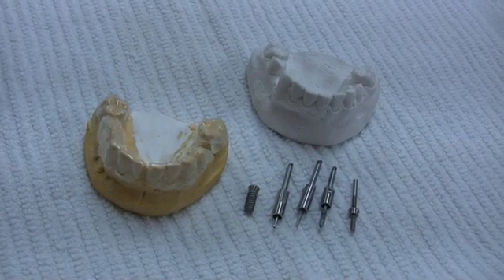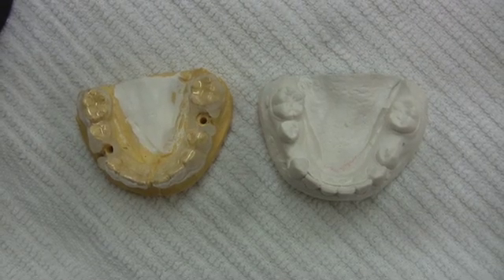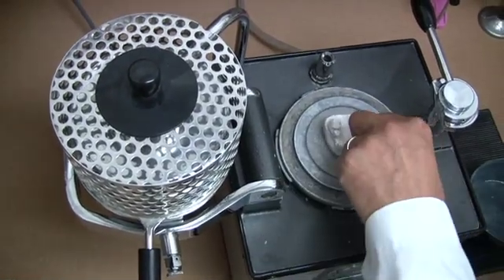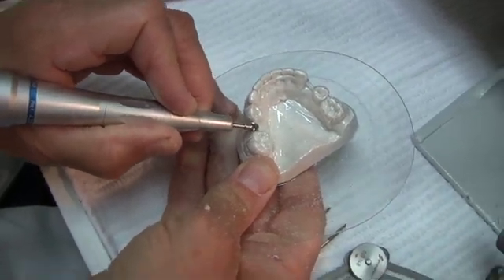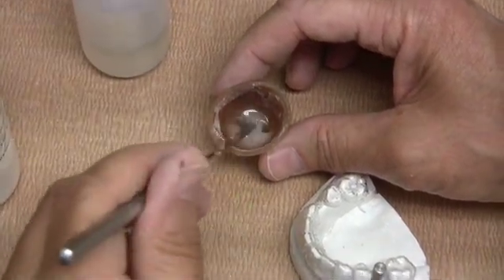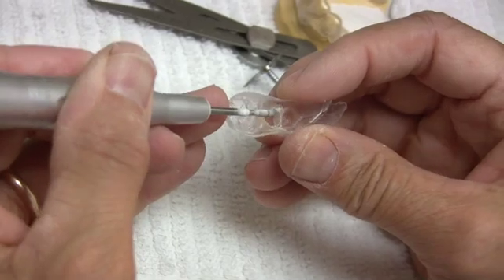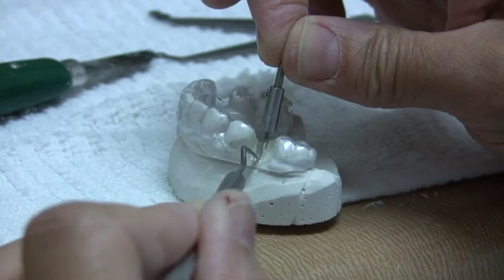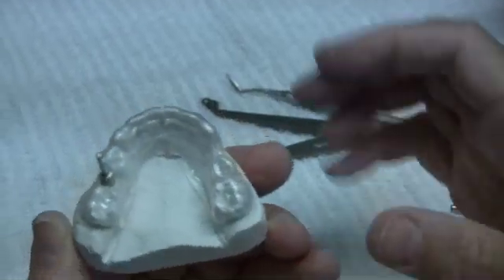Verban Surgical Guide Construction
Technique for construction of a Verban Surgical Guide used with a Verban Drillstop for precise 3-dimension implant placementl